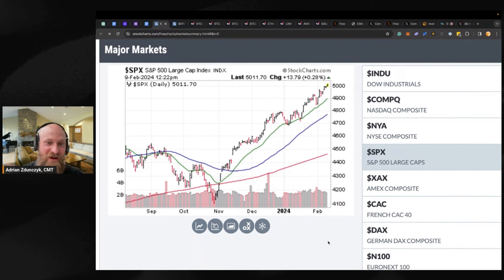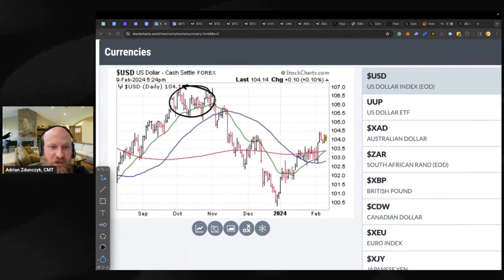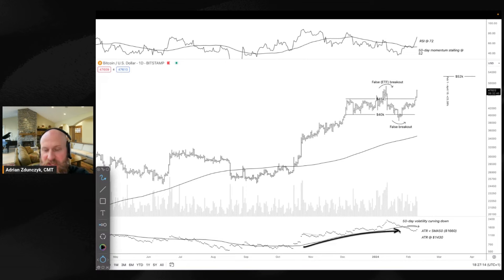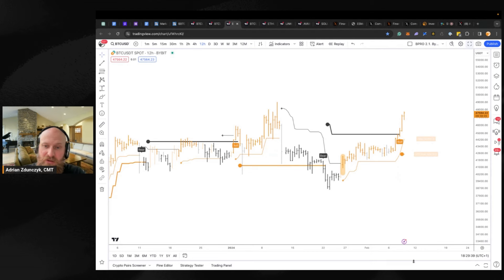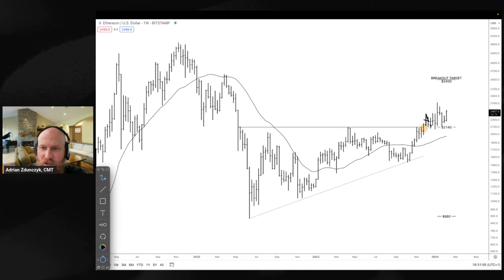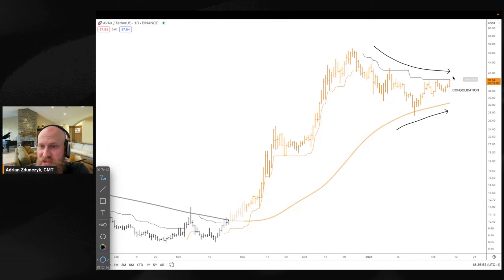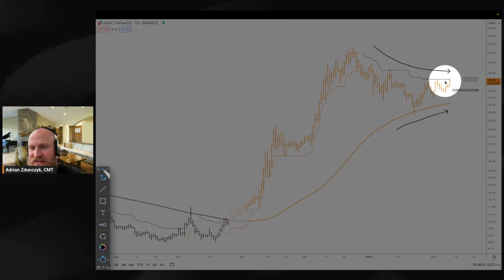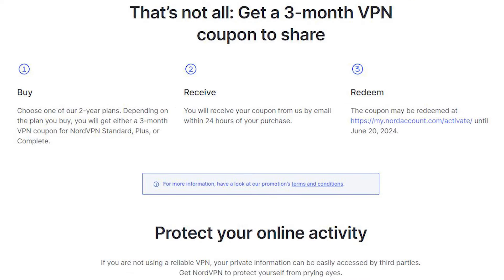Crypto Insights: Analyzing Bitcoin and Altcoins Price Action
Remember this - outperforming assets tend to outperform over a longer period of time, while underperforming assets are likely to underperform over time.

Timestamps:
0:01 Intro
0:15 SPX
0:53 UUP & USD
2:38 Bitcoin BTC
8:38 Ethereum ETH
9:50 ChainLink LINK
12:20 Avalanche AVAX
13:29 Solana SOL
15:02 NordVPN Gift